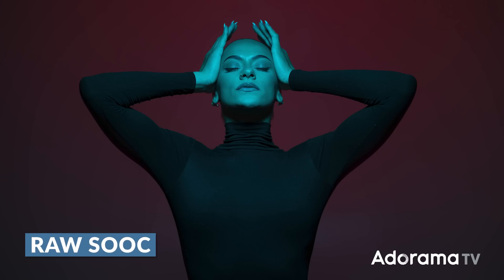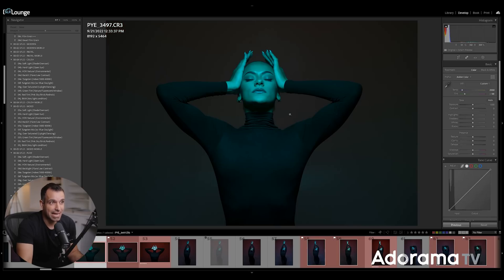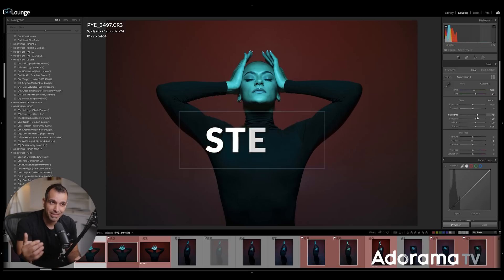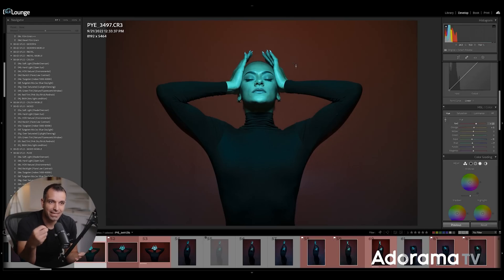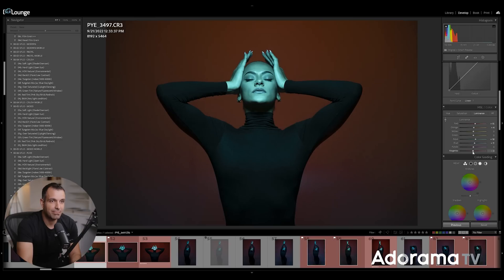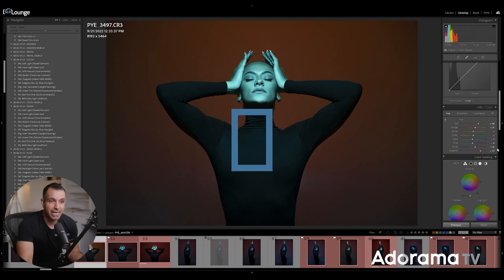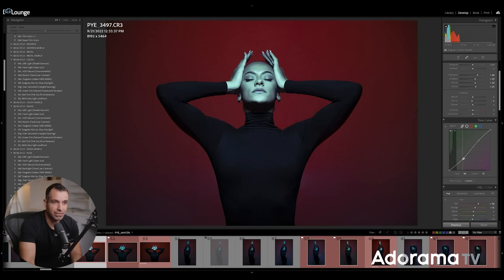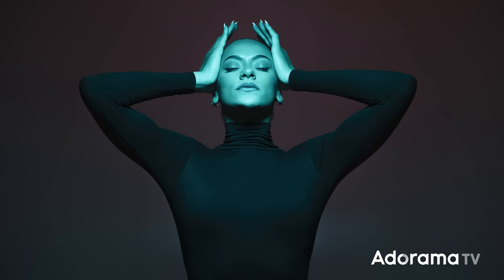How to Color Grade Stylized Portraits in Lightroom | Master Your Craft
Working with gels can lead to challenges when trying to dial in the right colors in post-production. In this video, Pye walks through 6 simple tips for color grading and fine-tuning stylized portraits in Lightroom Classic.

Time Stamps:
Intro: 0:00 - 1:40
Temp/Tint: 1:41 - 3:22
Tone: 3:23 - 4:26
Hue: 4:27 - 5:52
Saturation: 5:53 - 6:18
Luminance: 6:19 - 8:14
Fine Tune: 8:15 - 13:31
Outro: 13:32 - 14:19